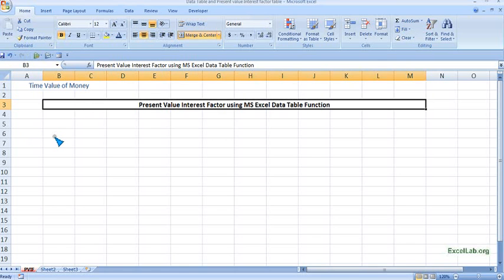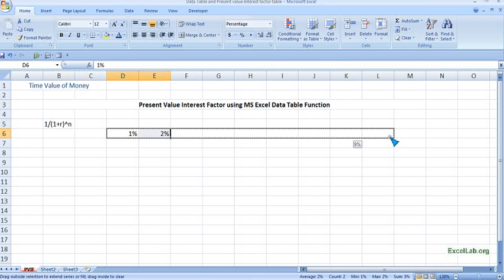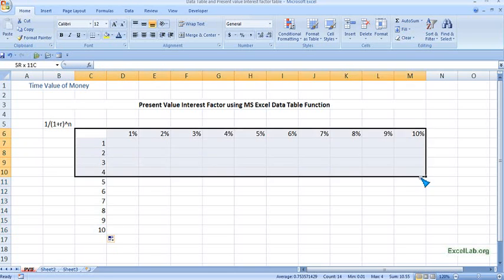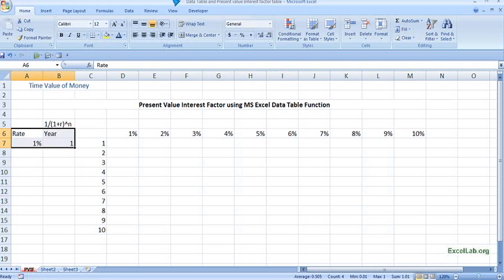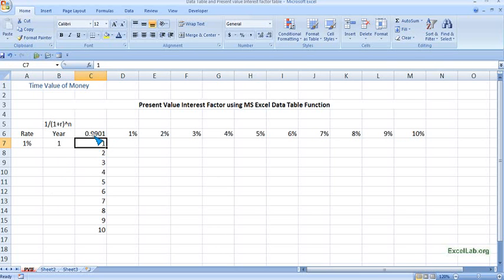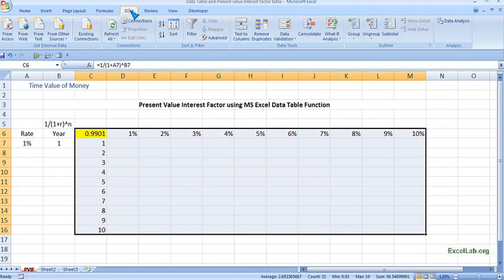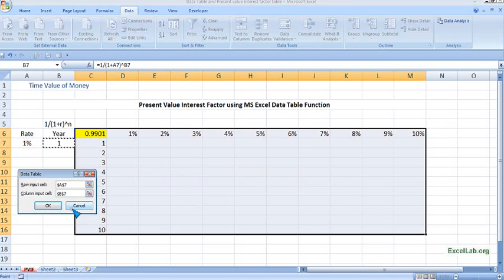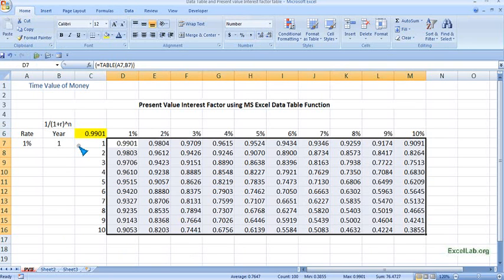Time Value of Money Present Value Interest Factor table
To find the Present value, discounting is applied. The present value interest factor is       1/(1+r)^n. Using MS Excel Data table we shall find out the interest factor values at once.